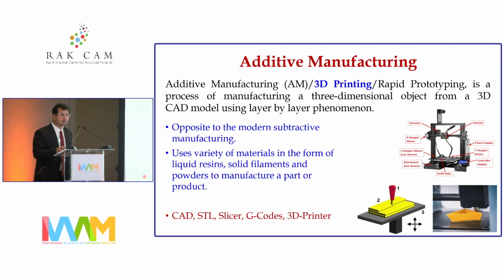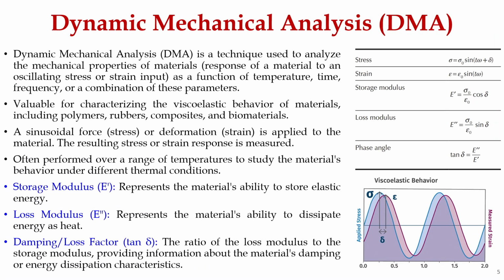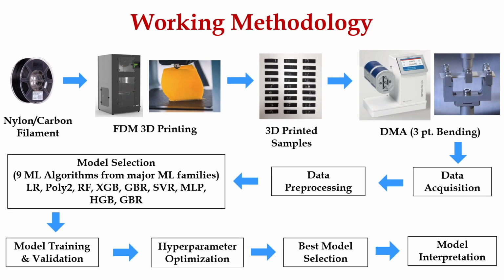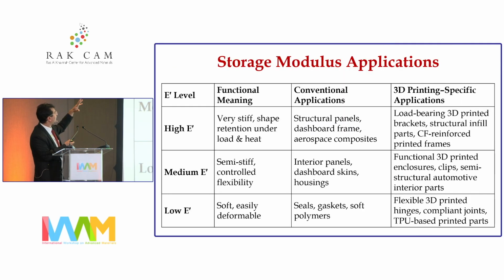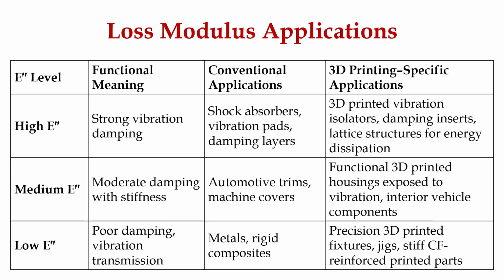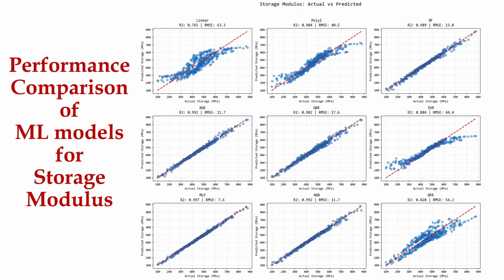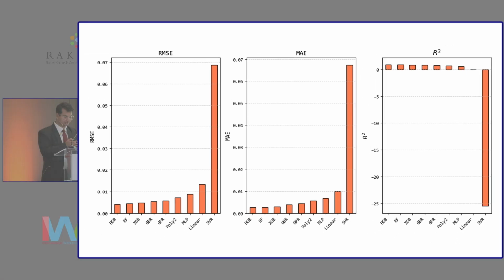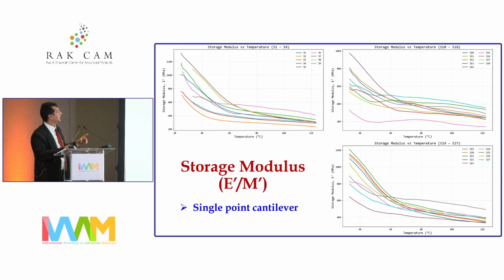Data-driven insights into thermo-viscoelastic behaviour of carbon fiber-reinforced nylon composites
Dushyant Dubey presents Data-driven insights into thermo-viscoelastic behaviour of additively manufactured short carbon fiber-reinforced nylon composites for high-performance structural applications